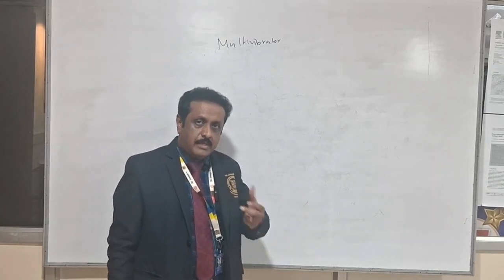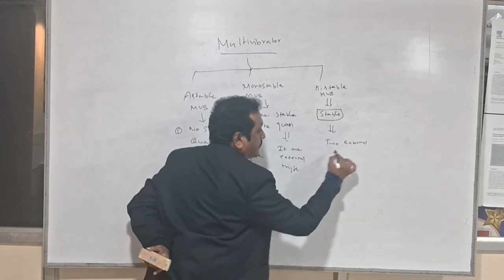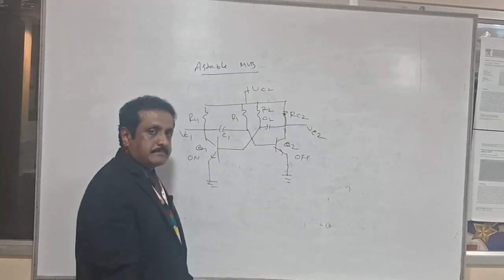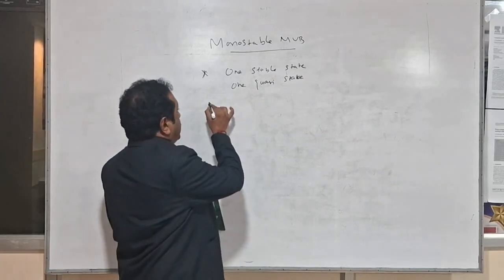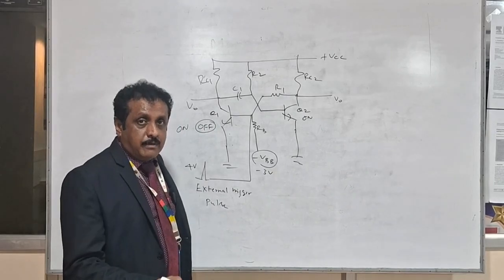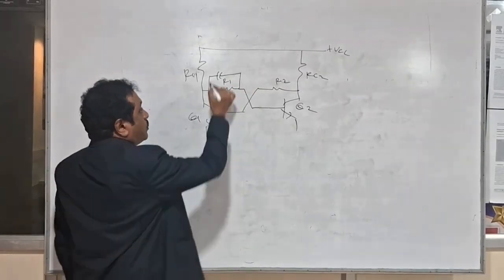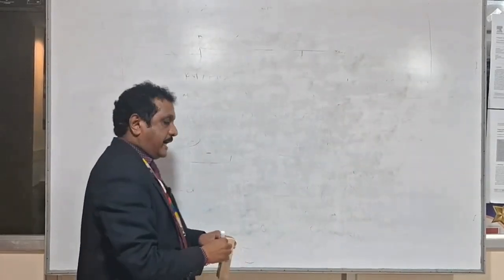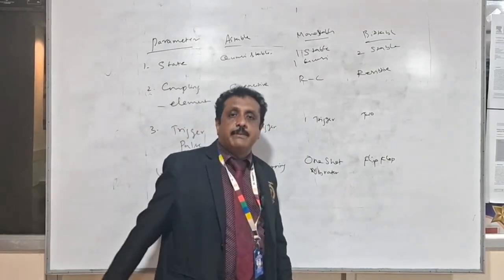ELECTRONIC CIRCUITS | LECTURE 02 | DR.S.RAJESHKANNAN | PROFESSOR ECE DEPARTMENT | SJCE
ELECTRONIC CIRCUITS BY DR.S.RAJESHKANNAN PROFESSOR ECE DEPARTMENT ST. JOSEPH'S COLLEGE OF ENGINEERING OMR CHENNAI -119